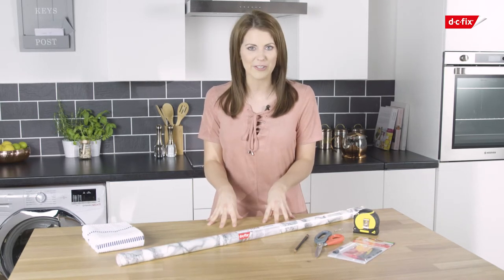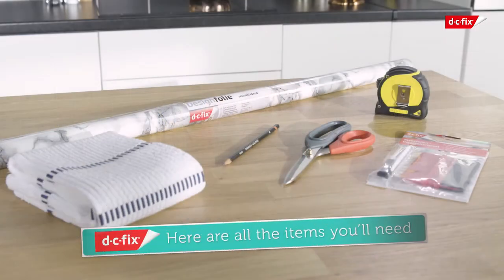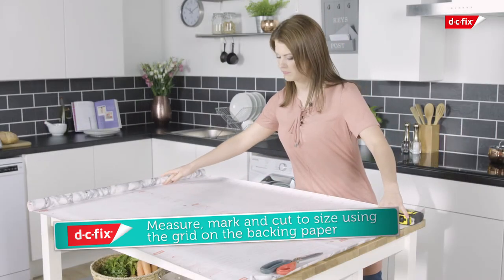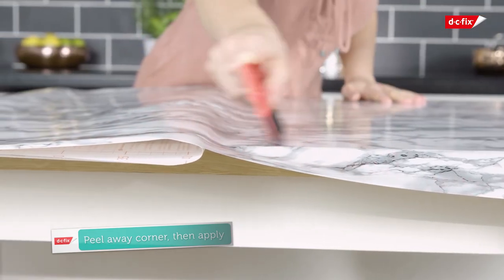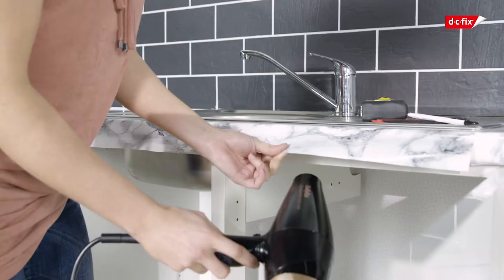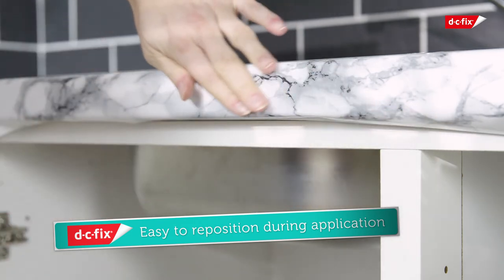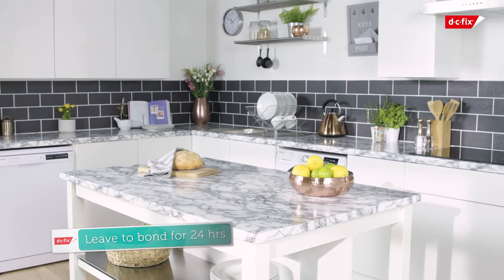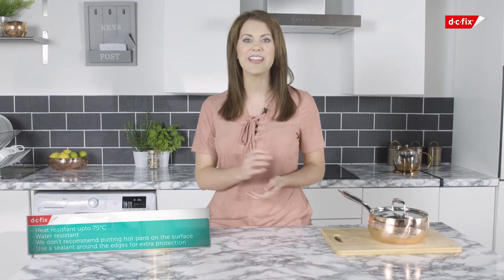How to cover your worktops using d-c-fix self-adhesive vinyl film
d-c-fix® stone, marble or tile sticky back plastic designs can give your surfaces a new dimension, use on worktops or splash-backs for a stylish finish.  Many designs are textured or have a high gloss finish for that high end look on a budget!

d-c-fix® is our preferred brand of vinyl film due to their 5* rating for adhesion, opacity, lightfastness and shrinkage.  d-c-fix® has a water-based adhesive, so can be removed during application many times, great news if you mess up!

Sticky back plastic is a non-permanent DIY solution for updating surfaces in your home, perfect for tenants and landlords who are looking for a temporary solution.  The most popular use is wrapping doors in kitchens or rejuvenating an old worktop, why replace old or damaged surfaces?  simply cover them!